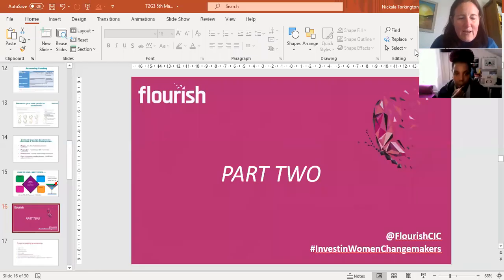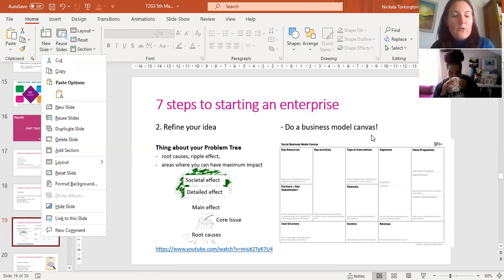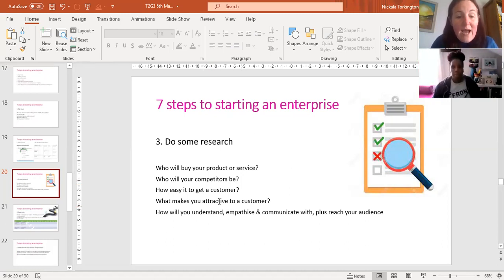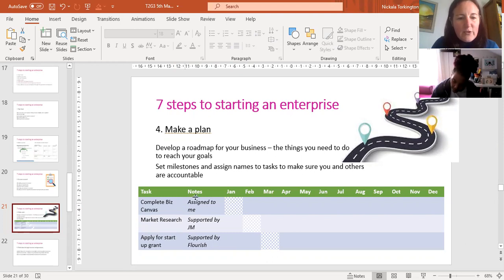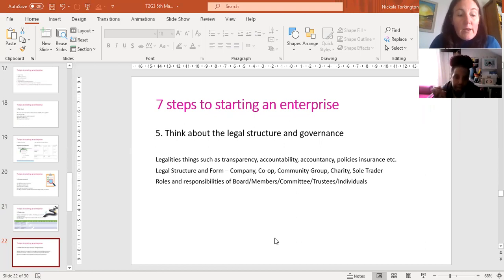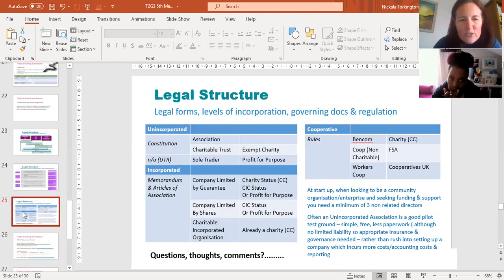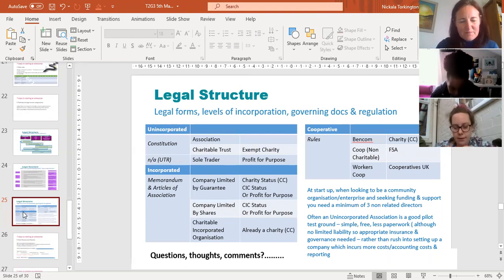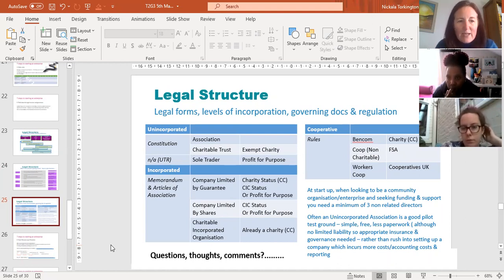7 Steps to running a successful enterprise with a focus on Legal Structures and Funding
This session formed part of a Time to Grow programme day where we looked at what makes a successful ventures and focussed on legal structures for social ventures and start up funds.